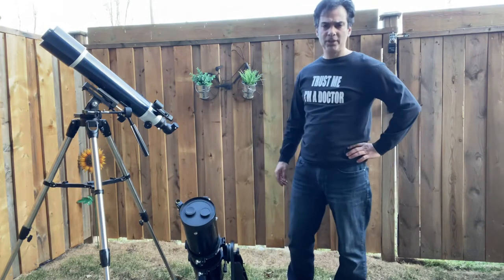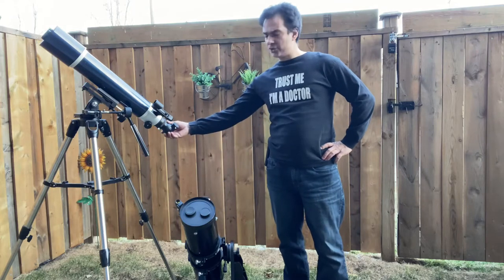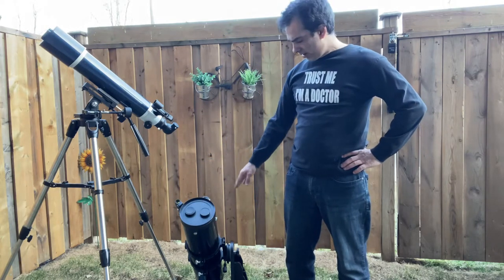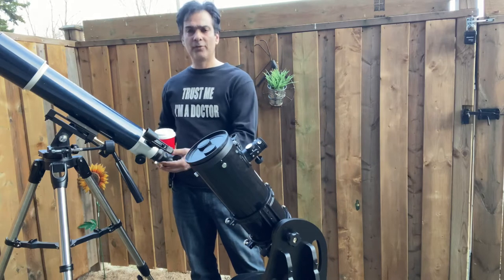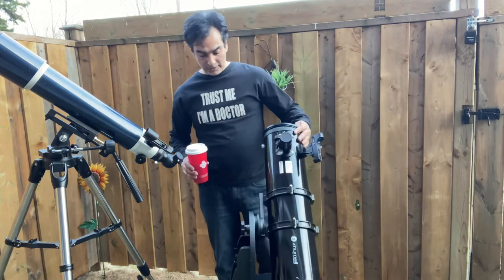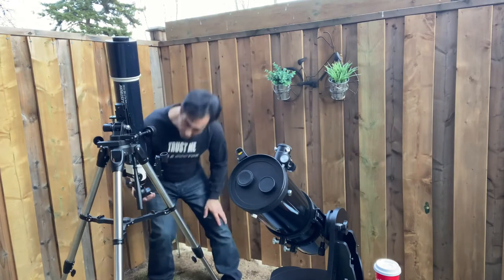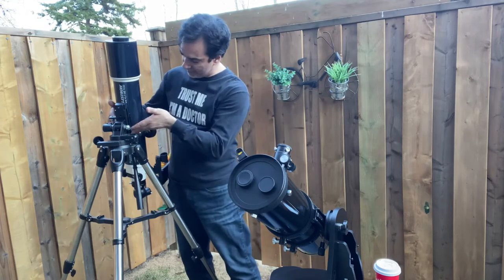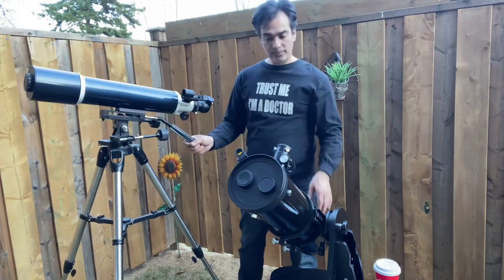Zhumell 130mm VS 4" refractor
I compare a 130mm Zhumell mini dobson to a 4" F6.5 acro refractor